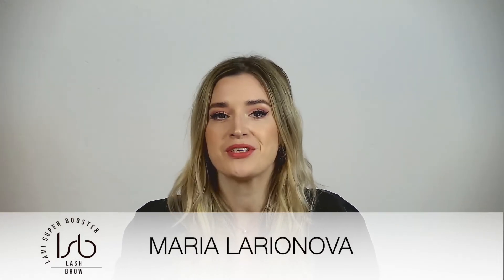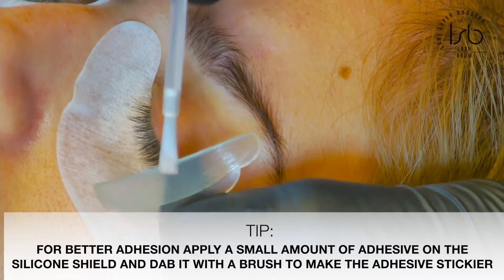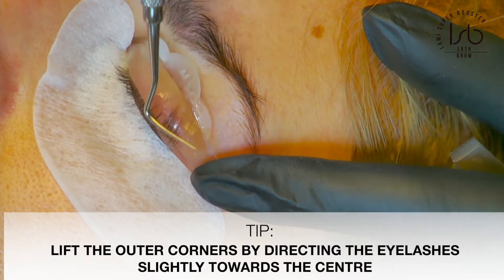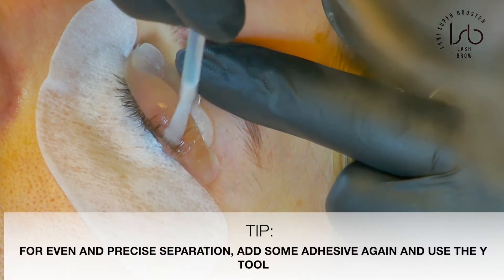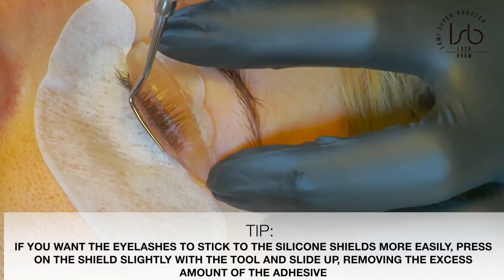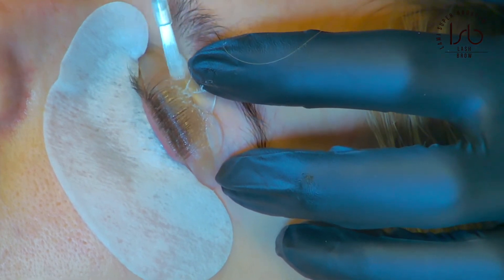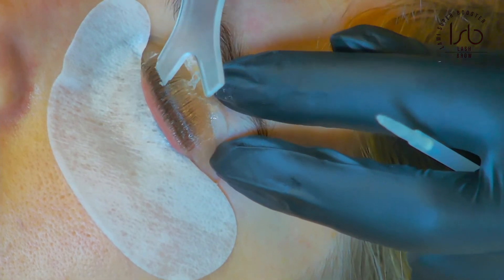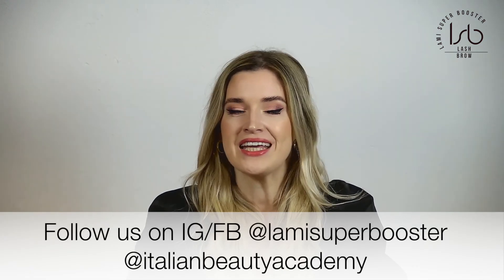Lash Lift - how to lift the eyelashes correctly on the shields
Hey gorgeous Lami makers!

In this video you will find few tips and tricks which can ease the lifting process and help you to get maximum of the eyelashes ;) You will find information how to work better on those outer and inner corners.

In this channel I will post periodically new videos with the information and experience gathered in this industry to help you to bring your lash and brow game to the next level.

All the products used in this video you can find

If you have some specific topic you would like me to make a video and share my tips just drop me a comment ;)

See you in next videos :)